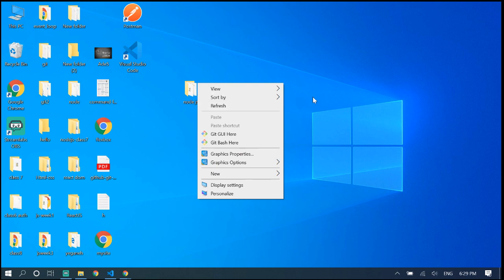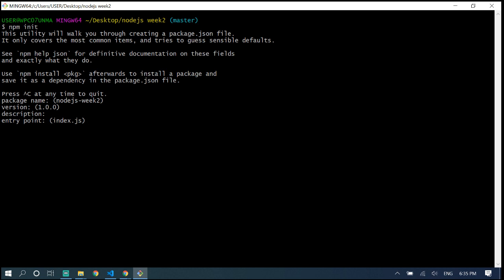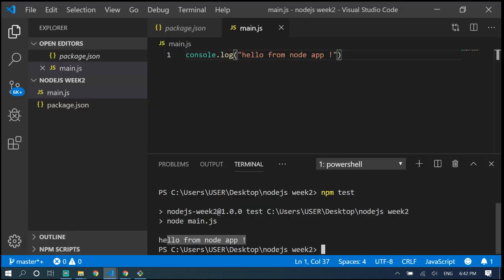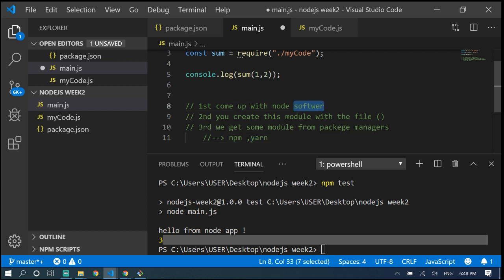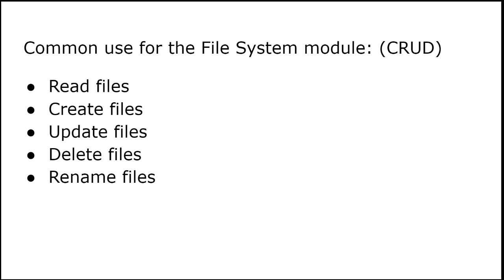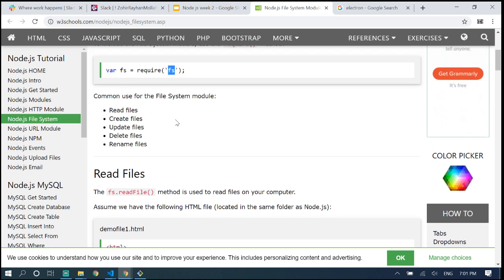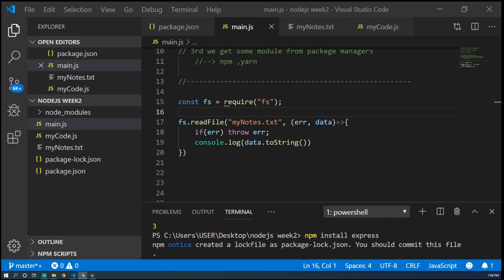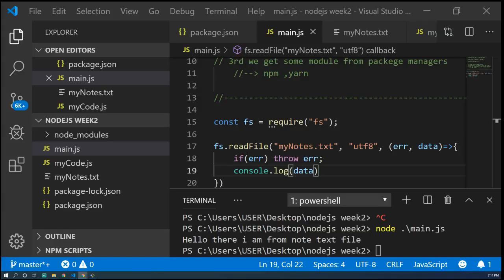Class7 NodeJS Week2 (Part two- process object)